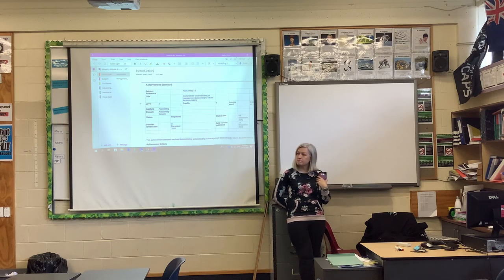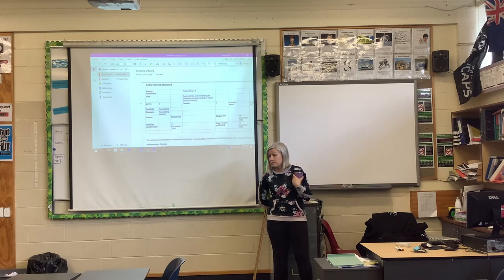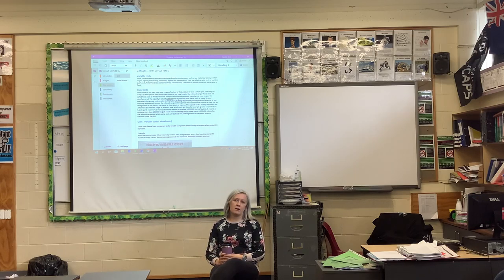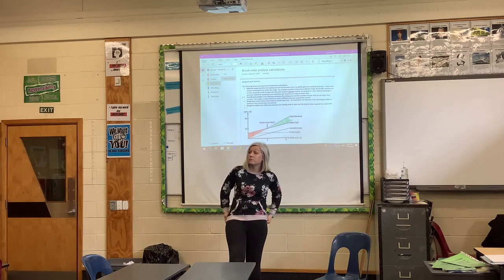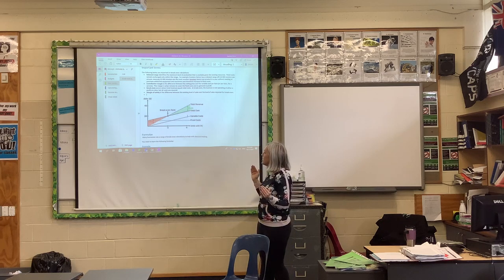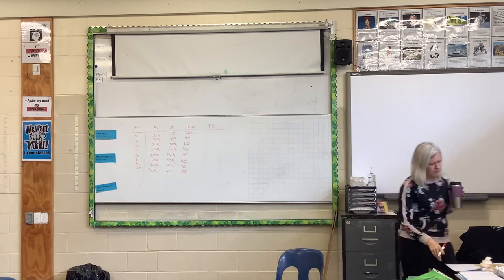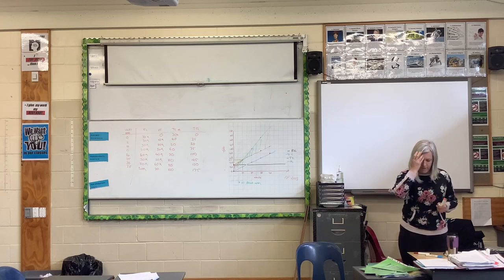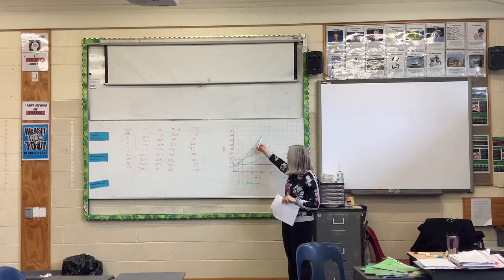Money3 Class 13 October 2020